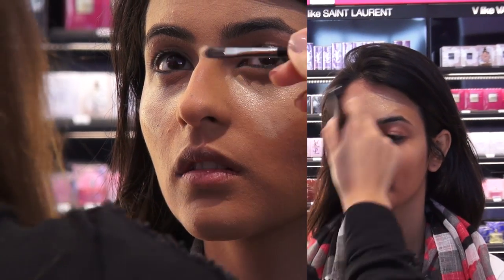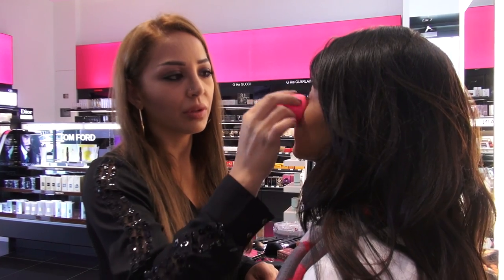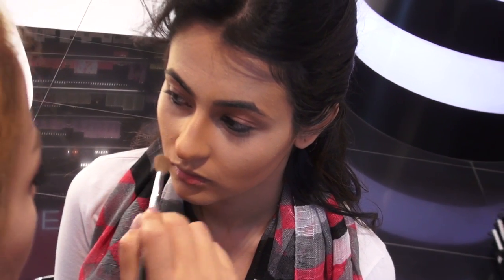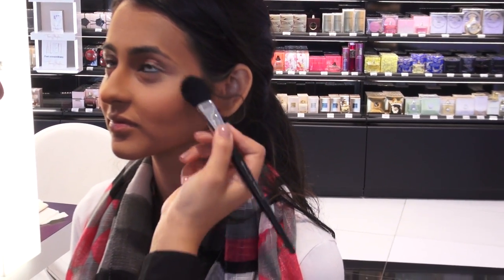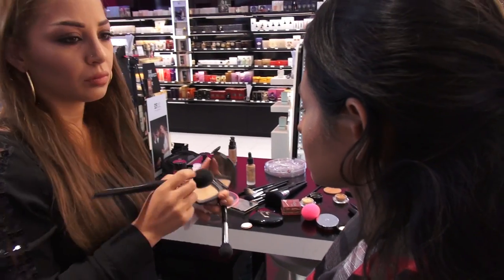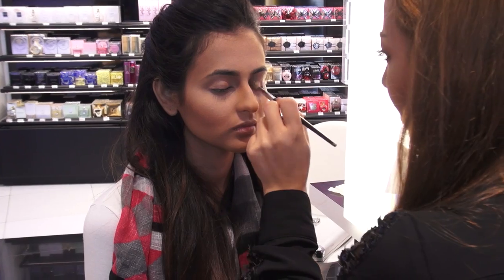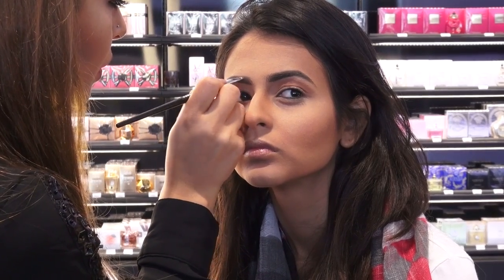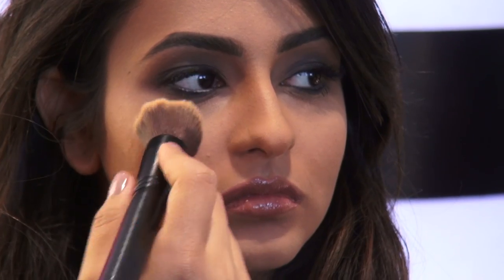tabloid! visits Sephora for a contouring master class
tabloid! discovers how to look as glamorous as the stars with an exclusive contouring master class at Sephora City Walk Dubai.